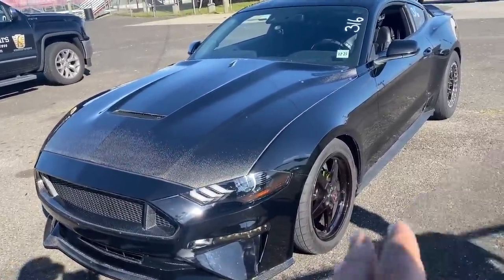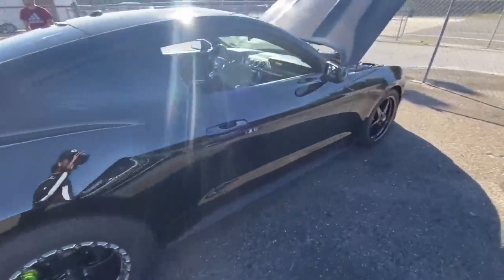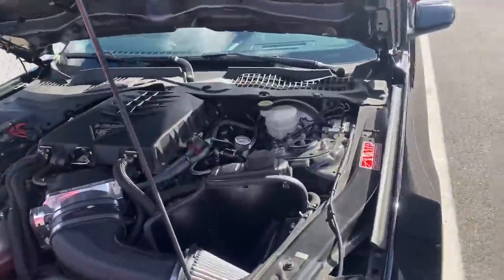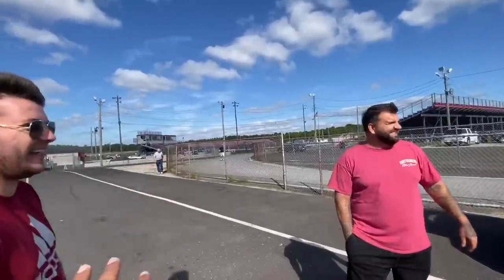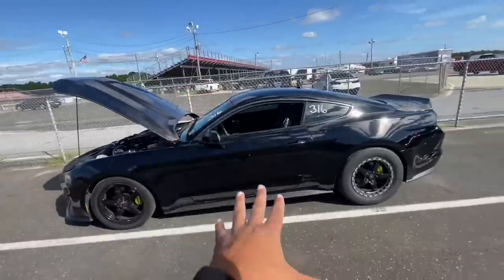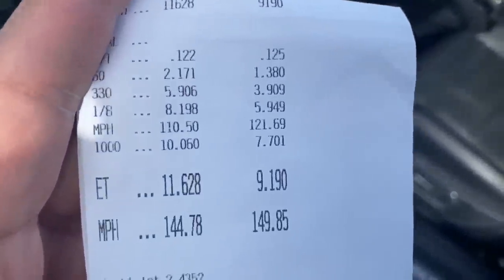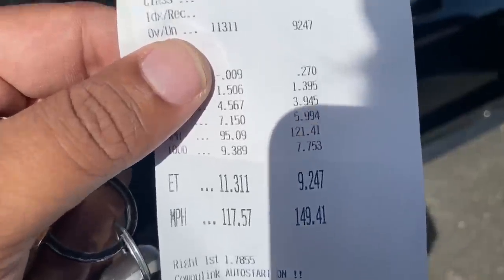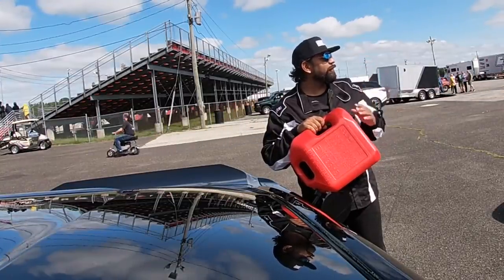MAMBA's Fastest Pass EVER! Stock Motor VMP 2018 Mustang Tries for 8's in the 1/4 mile!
VMP Boosted Black Mamba 2018 MUSTANG GT pulleys down & tries for 8's STOCK motor!

- FYI - GT350 Live Stream Winner Show is 9/19!!!

muscleeveryday/

-VMP 2018 MUSTANG & Up - ODIN MUSTANG GT SUPERCHARGER KIT-
Code- Stangmode5 at check out
-Steeda Stop the Hop/ Drag Springs -
Code- Stangmode at check out
-Anderson Composites Carbon Fiber Hood/ Trunk
-Seat delete - Code - Stangmode (email)
- JLT Performance -
- All other Parts DSS(half shaft & drive shaft) - Use Code Stangmode

***Copy Me! - All my Youtube Camera Links & DRAGY***
1- STANGMODE DRAGY ¼ MILE /0-60 & MORE

2- Vlog Camera – Canon G7x

3- GAP CAM - Go Pros (exhaust)

4- VLOG MOUNT

5- FAV RACE GO PRO MOUNT